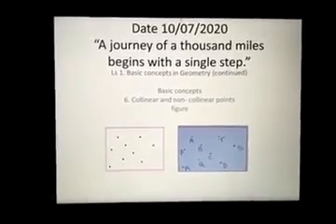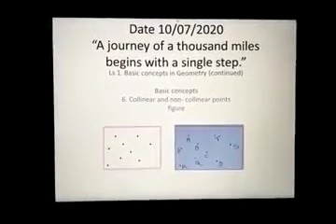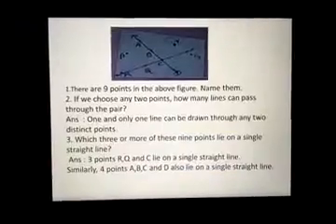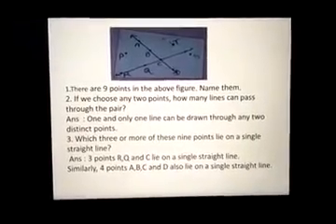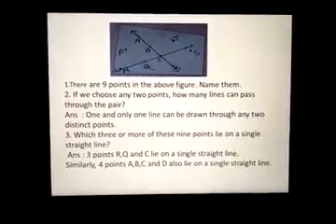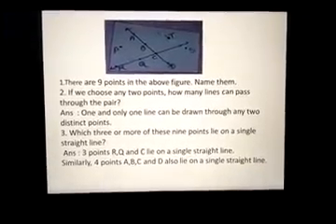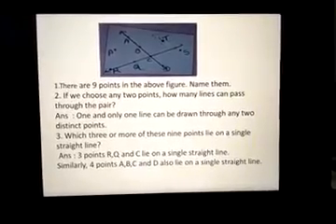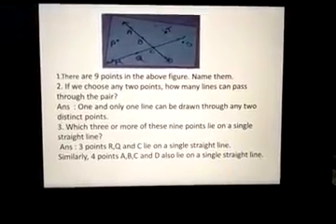maths 6th maithili 10 july